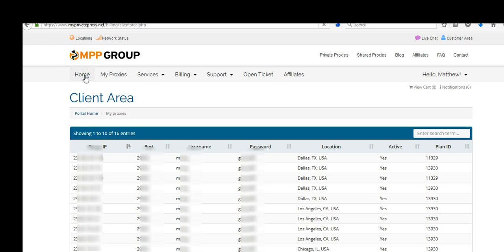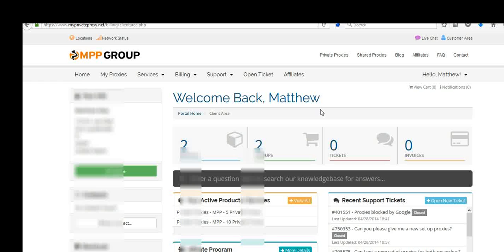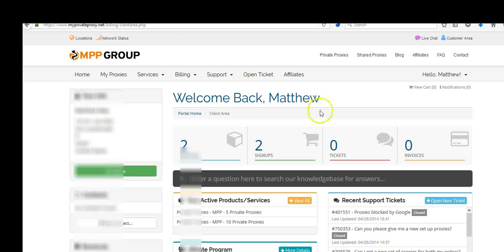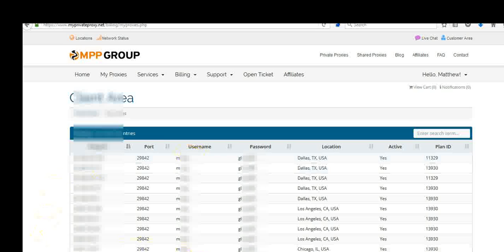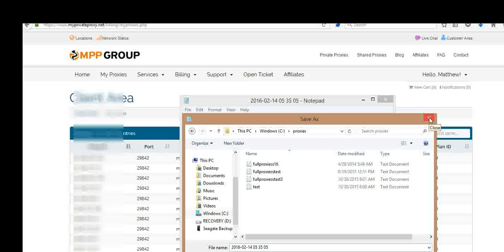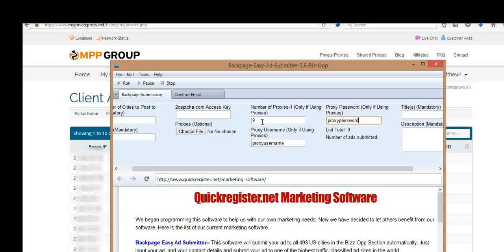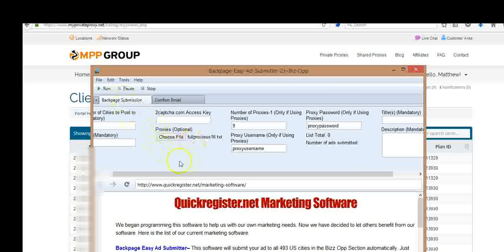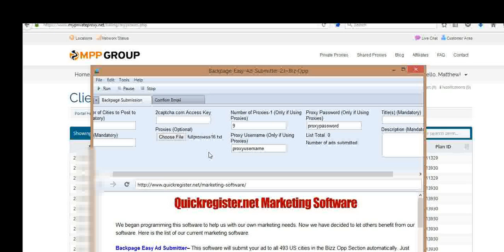How to use proxies with Easy Ad Submitter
quickregisterseo Backpage is no more. For software that posts your ads on a high traffic site with no ghosting

No proxiess needed with above software.